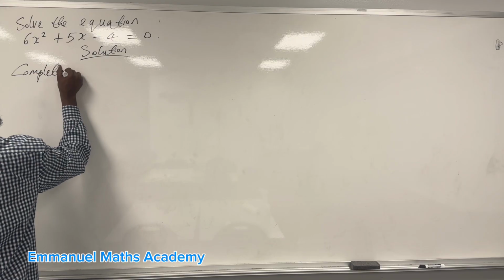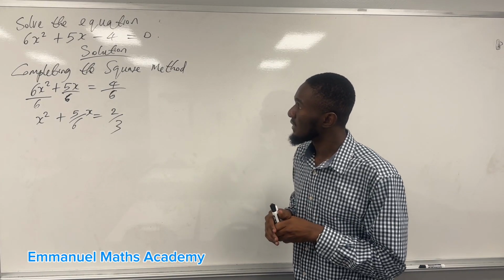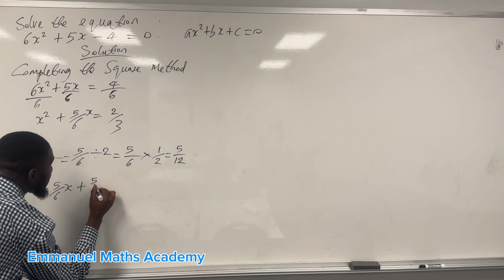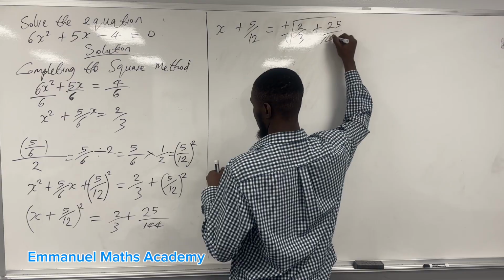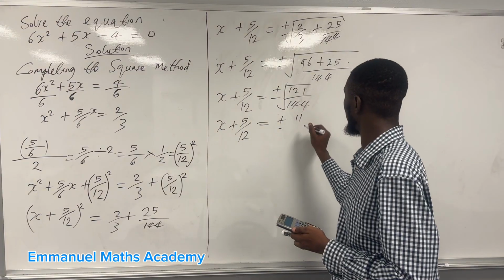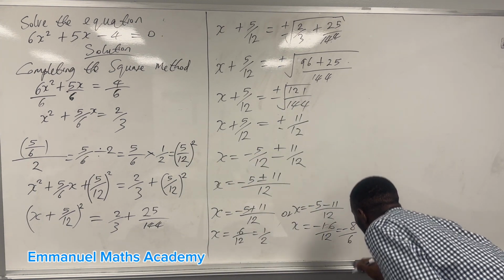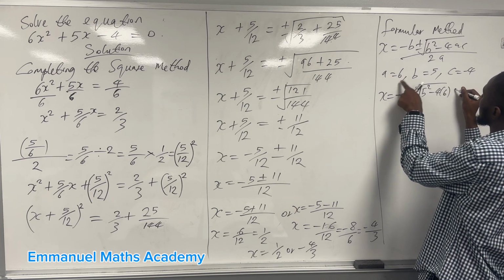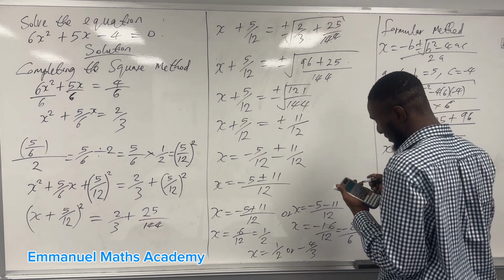Completing The Square Method | Quadratic Equation